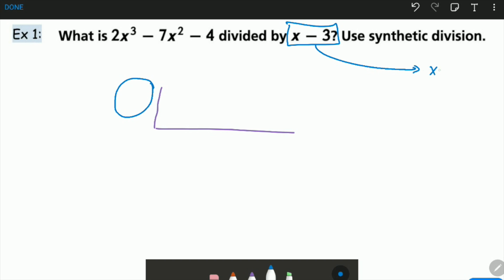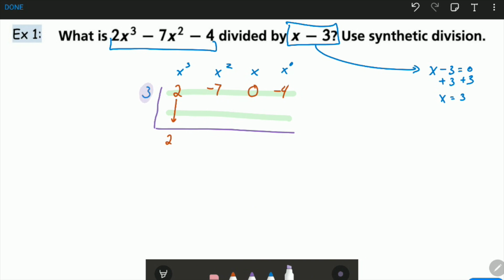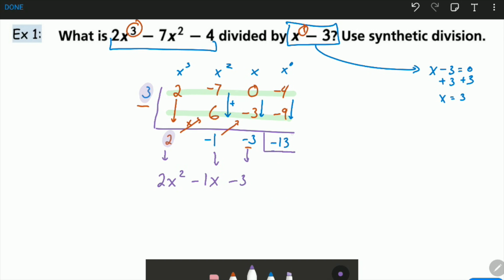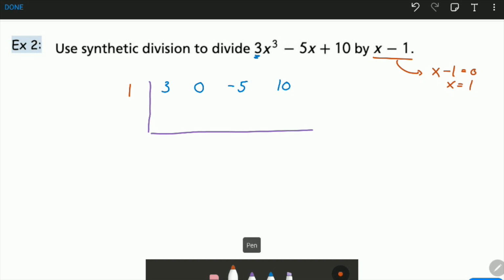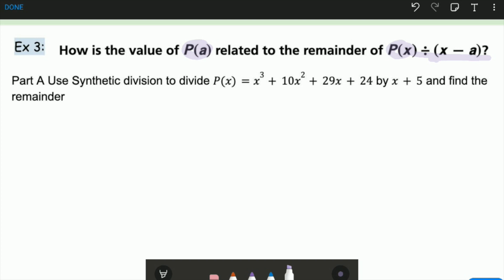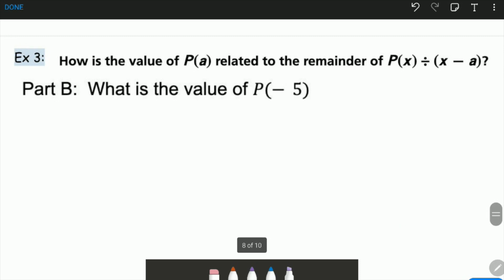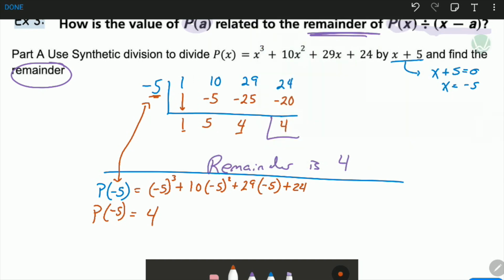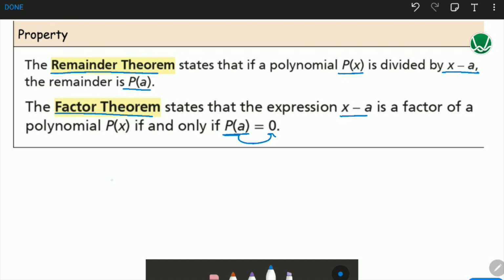3-04B Synthetic Division and Remainder Theorem